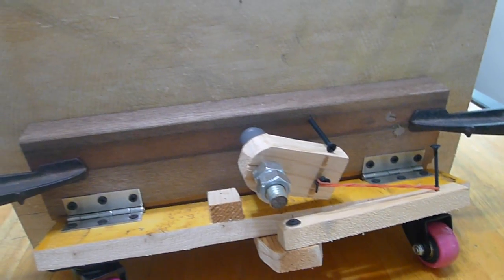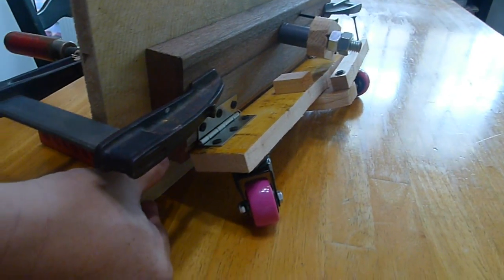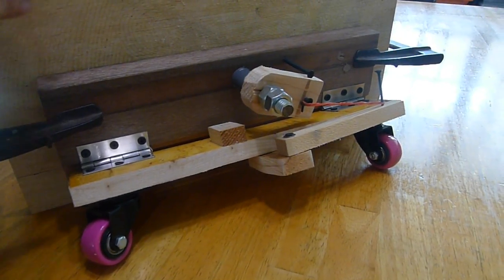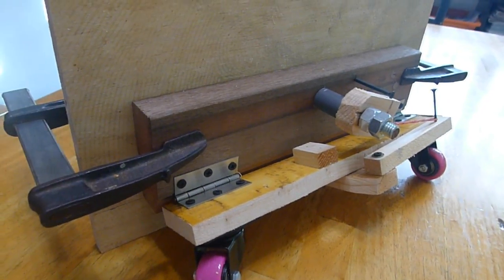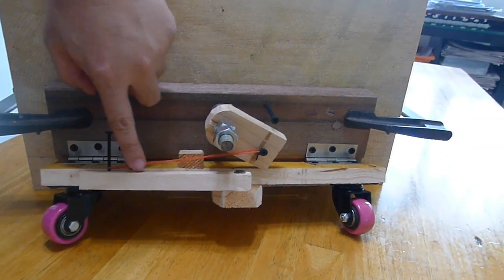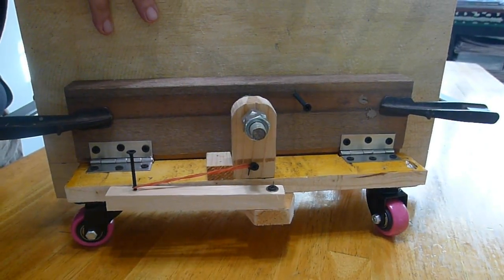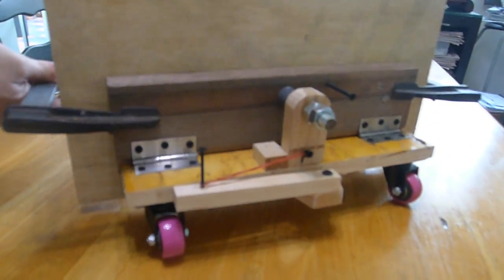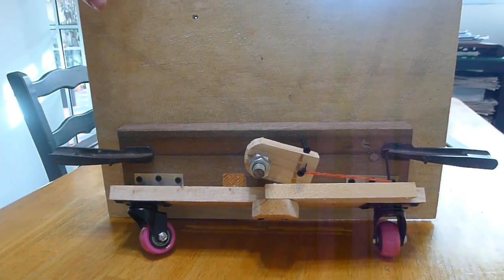Retractable Work bench wheel assembly prototype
My design on a simple wheel assembly that allows me to easily move my workbench around on wheels.  When not in use, the wheels can easily be moved out of the way for a stable platform.

Switching between the 2 modes can be easily done via a lever.